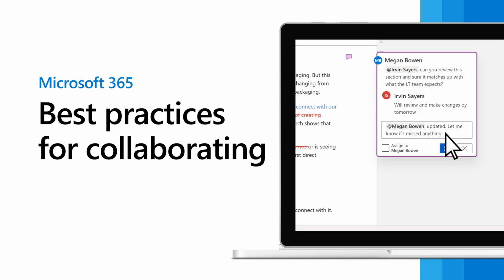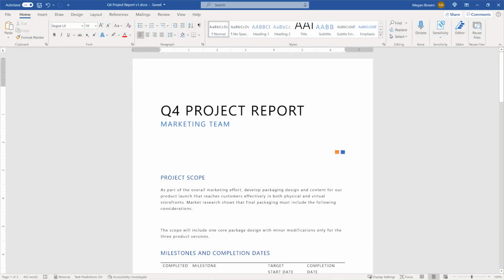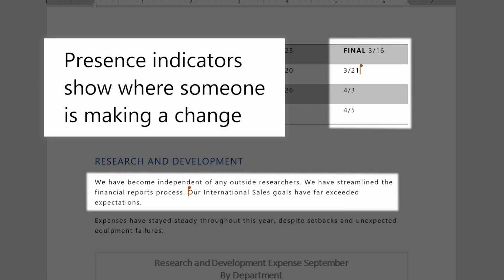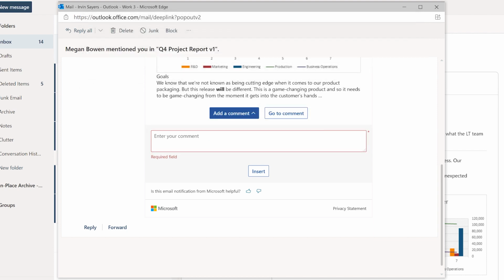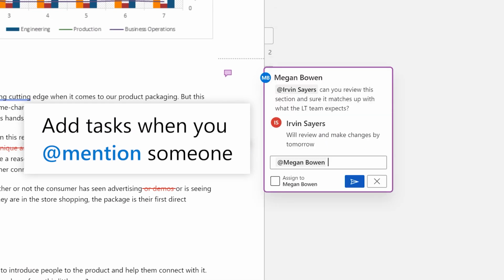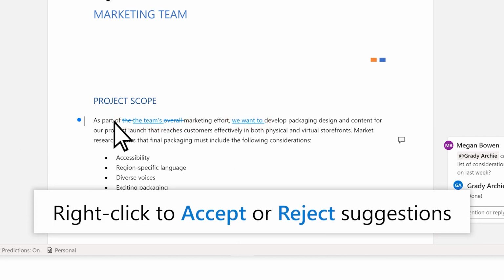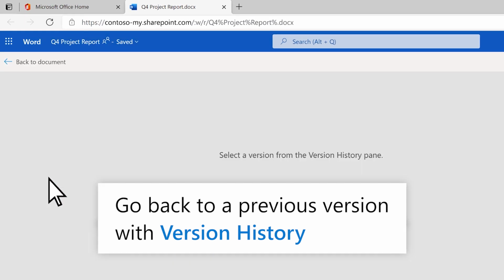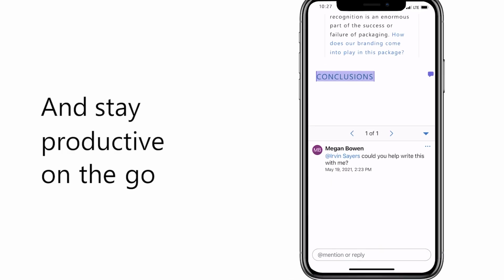Best practices for collaborating in Microsoft 365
Do your best work together. With Microsoft 365, you can collaborate with anyone, anywhere.

Want more help for your small business? Check out the small business help & learning hub